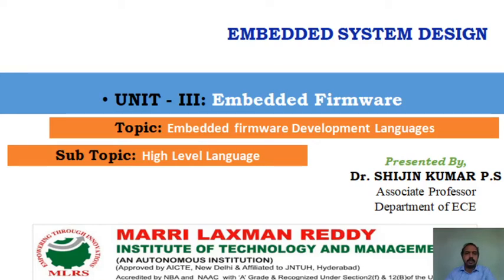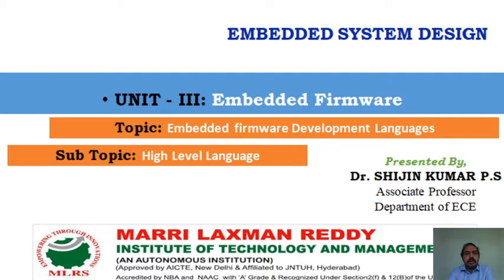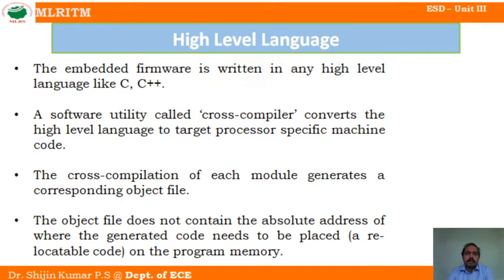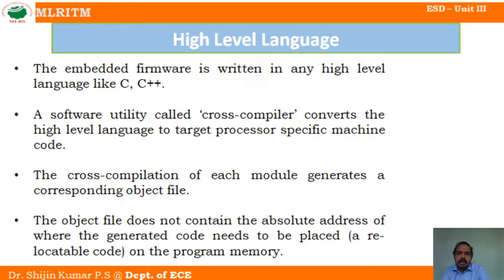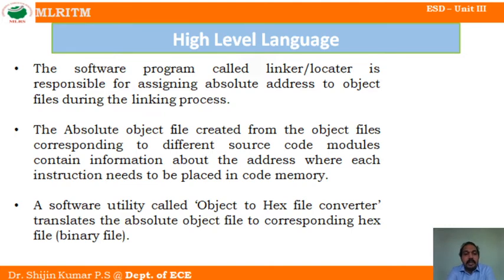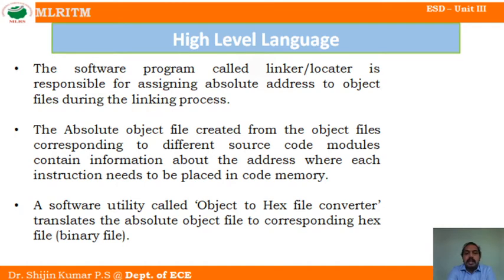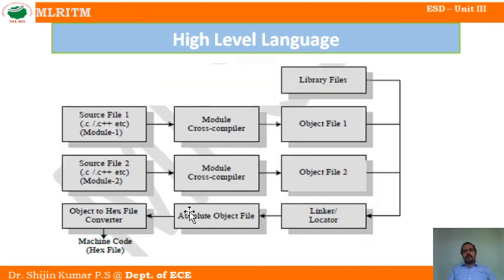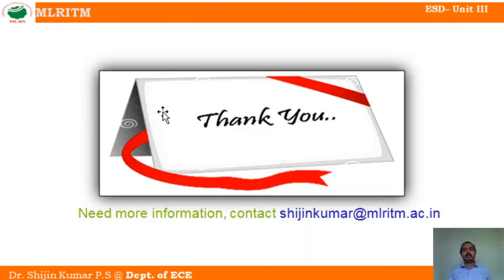ESD UNIT 3 LECTURE 9_High Level Language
High Level Language